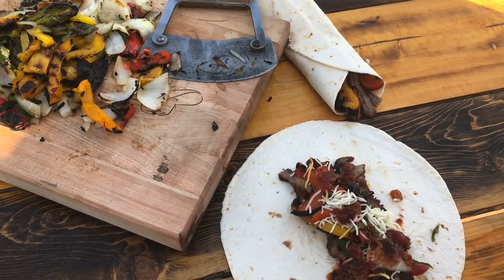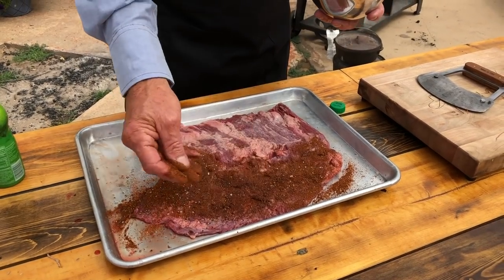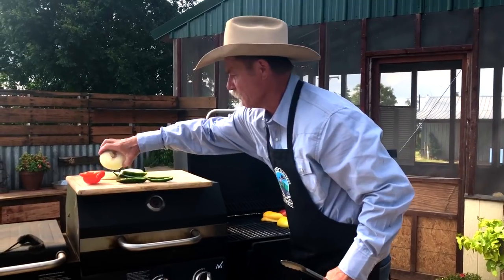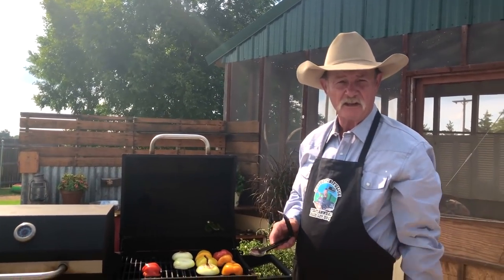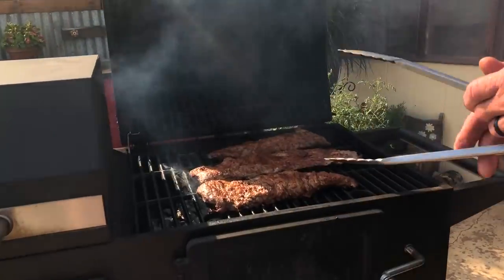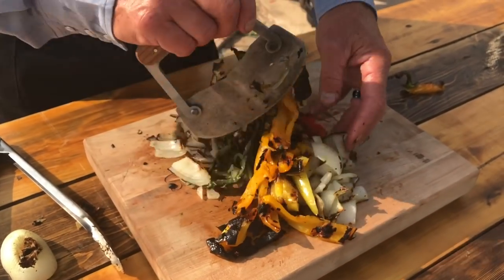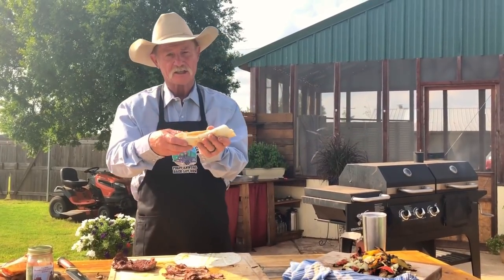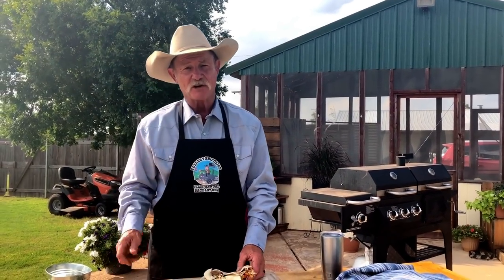Grilled Steak Fajitas - Mexican Style with Grilled Veggies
Recipe below

Grilled Steak Fajitas

2 - 3 skirt steaks
Lime juice
1 yellow bell pepper
1 red bell pepper
1 orange bell pepper
2 jalapenos
I large onion
1/4 cup water

Seasoning mix

¼ cup of chili powder
2 tablespoons cumin
1 ½ tablespoons coarse sea salt
1 ½ tablespoons coarse ground black pepper
1 tablespoon smoked paprika
1 teaspoon garlic powder
1 teaspoon red pepper flakes
2 teaspoons oregano
3 teaspoons Ancho Chili powder

-Rub both sides of steak with lime juice and then sprinkle with the seasoning mix over the meat generously on both sides and rub in well. Be sure to reserve about 1 tablespoon of the seasoning to sue later.

-Place in a plastic sack and refrigerate for at least 6 hours or overnight. Remove from the refrigerator 40 minutes before grilling.

-Cut peppers, jalapenos and onion in half. Place on a clean and oiled grill and cook until charred and tender, flipping and rotating as needed. Close the lid while grilling. Set aside in a warm place.

-Place steak on an oiled grill over medium-high heat and close the lid and cook about 2 to 3 minutes per side. Remove from grill and let rest a few minutes before slicing. Slice thinly at an angle against the grain.

-Slice the veggies and place in large cast iron skillet. Stir in the sliced meat. Add the water. Season with the remaining seasoning mix, to taste. Simmer for about 45 minutes, stirring occasionally.

-If using a crockpot, add about 1/2 cup of water and cook on low for about 45 minutes to 1 hour.
Serve with tortillas, cheese, sour cream, etc.

For products seen in our videos